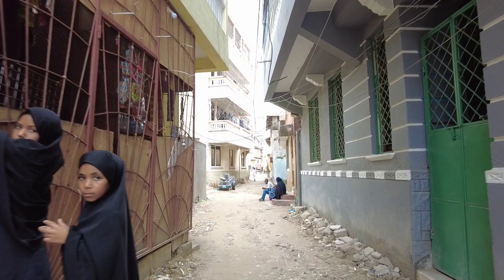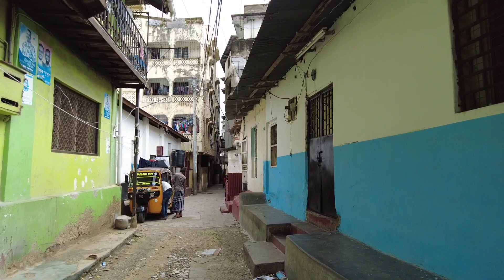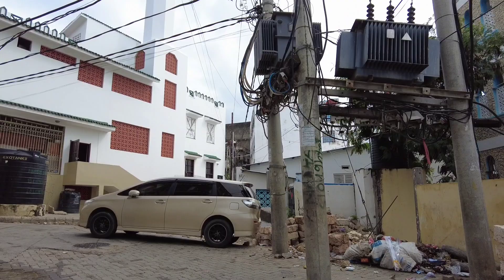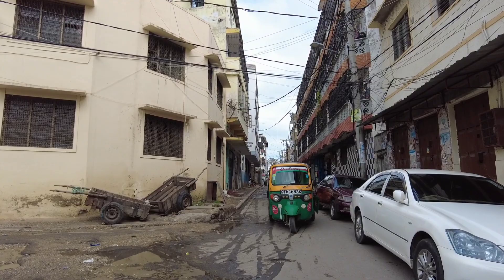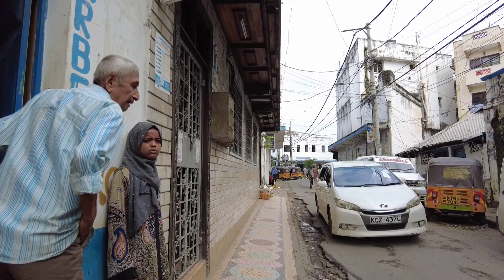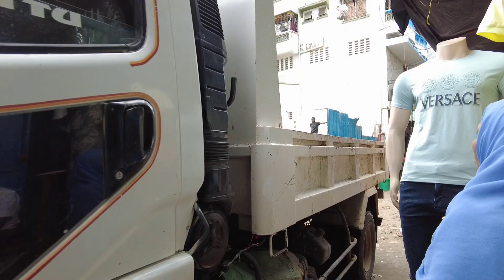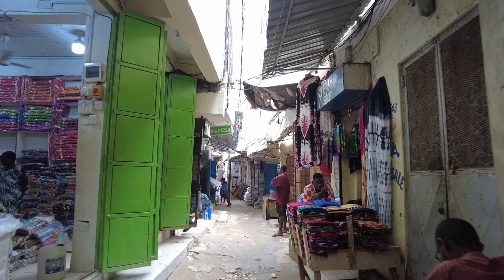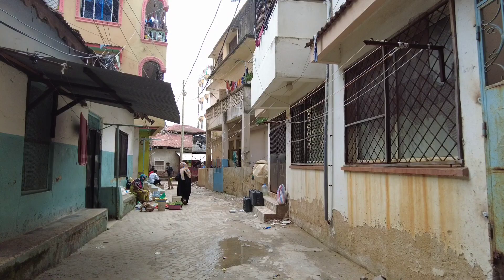REAL Streets of Old town Mombasa are UNREAL!! MUST WATCH....